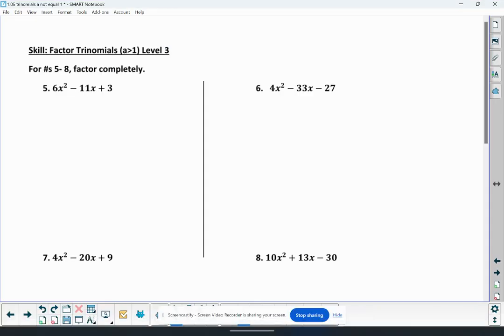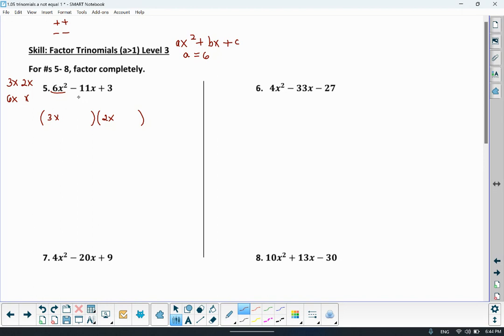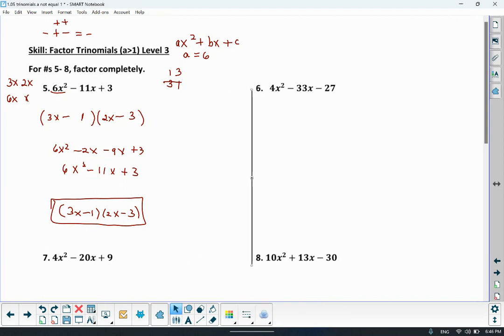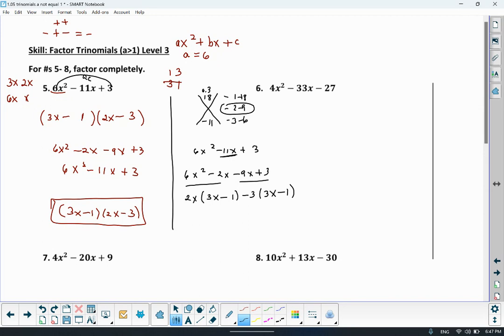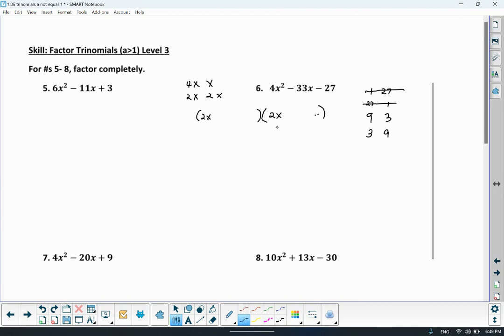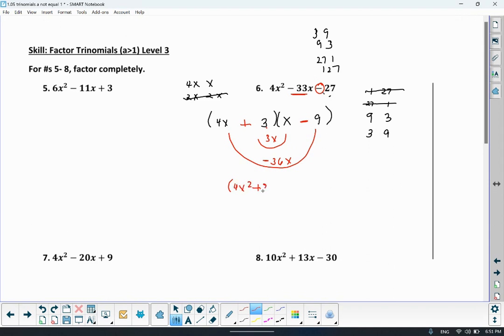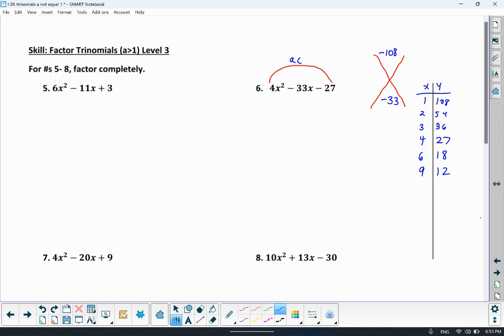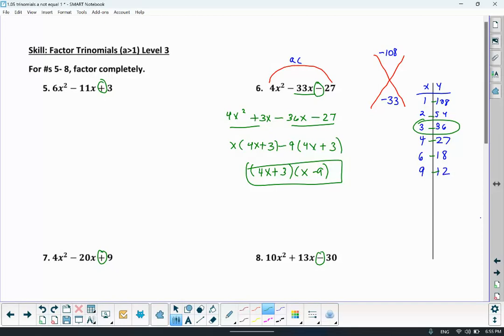A2 1.05 Factoring trinomials where a#1